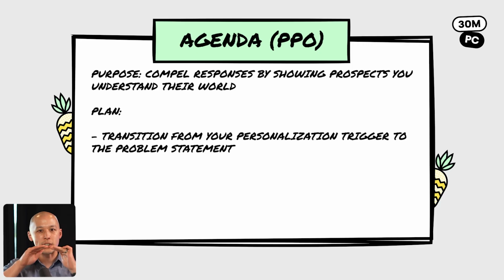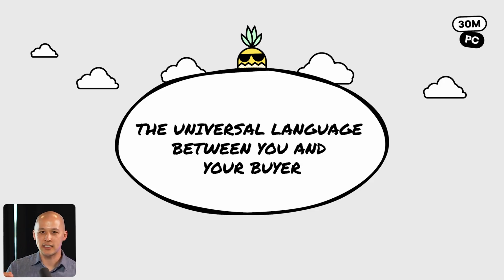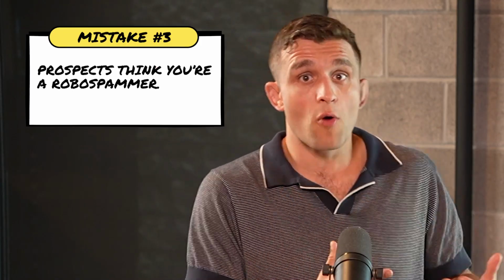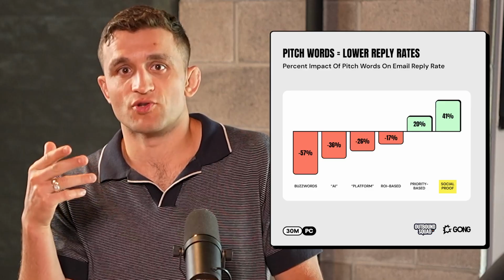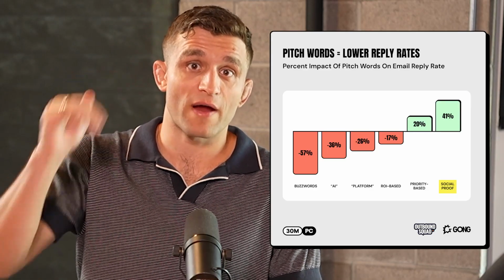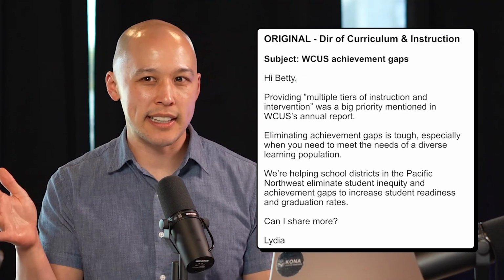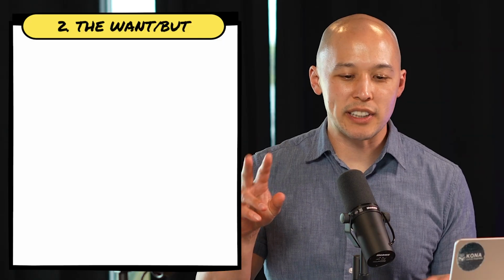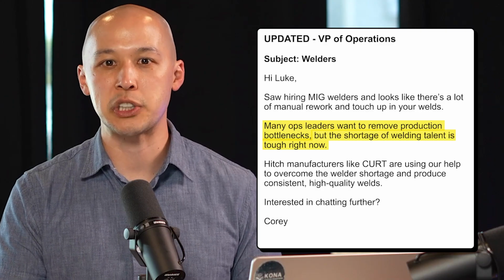How to Write Cold Emails That Get Replies | Cold Email Problem + Value Framework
Huge Announcement 👉 Our next course is here: The Reply Method for Double Digit Replies

What you need to know:

A great cold email system gets you more replies, from better prospects, in less time — and it works even when you're not perfect.

That’s what this course teaches: how to write cold emails that feel personal, without spending hours customizing. How to craft offers that actually get responses. How to sequence, follow up, and stand out in crowded inboxes.

Teams that master this skill consistently book more meetings than teams that don’t — no matter the industry.

If you don’t have a system, cold email becomes a grind with diminishing returns.

If you do, it becomes your most consistent pipeline lever.

Most cold emails get ignored because sellers talk about the product—not the prospect’s problem.

In this module from the Cold Email Course: The Reply Method for Double Digit Replies, you’ll learn how top reps write cold emails that actually get responses by focusing on problem-first messaging.

📬 Based on data from 85M+ emails and trusted by reps at Gong, Zoom, and Shopify, this lesson walks you through how to:

- Avoid vague, robotic, or product-heavy language
- Use the “Problem + Value” framework to connect with buyers fast
- Write cold emails in minutes using simple plug-and-play formulas
- Increase reply rates with social proof and human-sounding copy

You’ll also learn 3 proven frameworks to follow to make your messaging stick.

This is the playbook top reps are running right now.